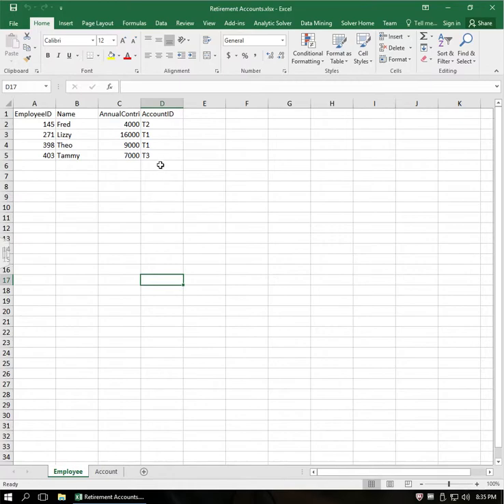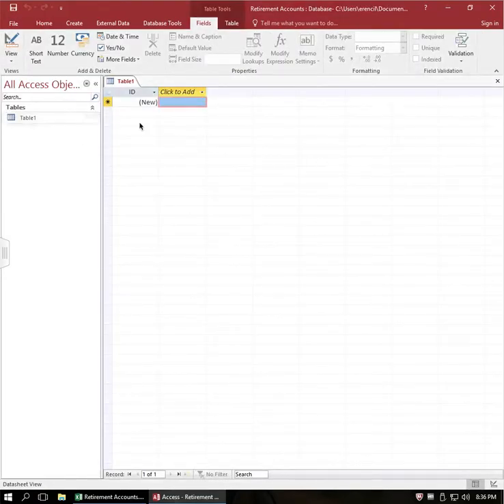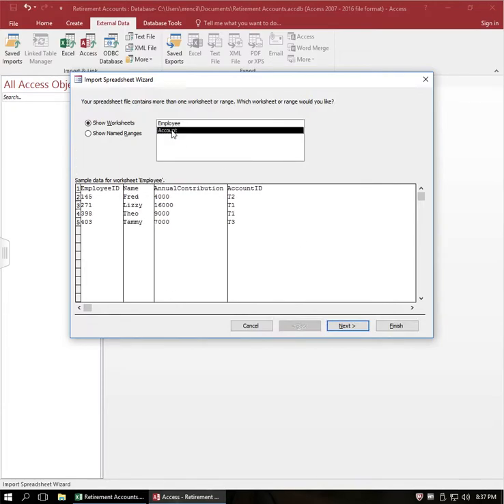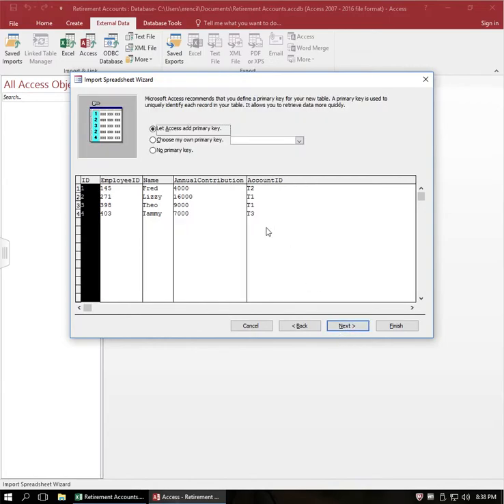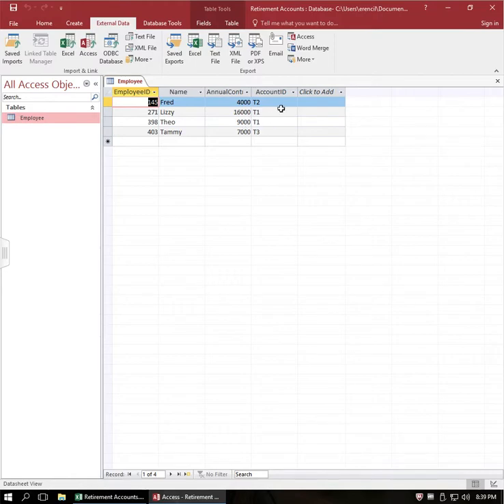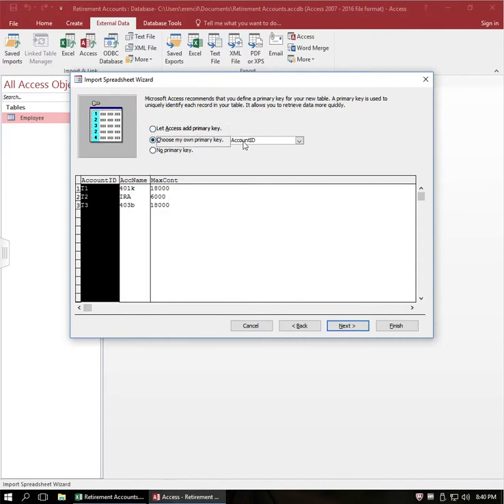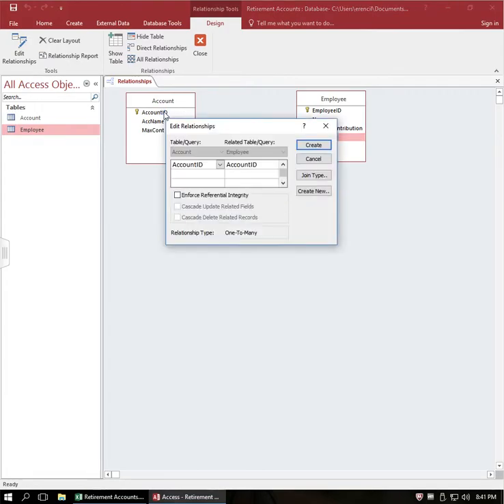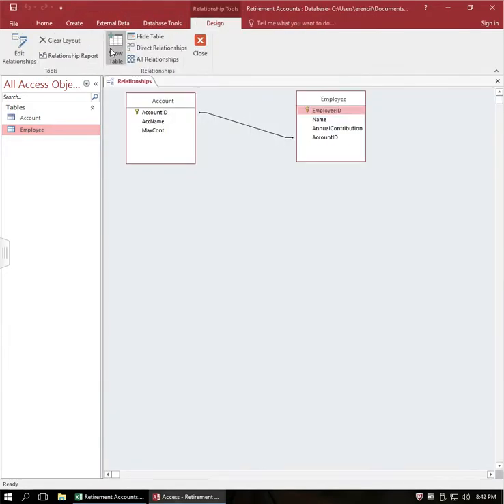Access DBs from Excel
This video demonstrates how to create MS Access databases from an MS Excel file.